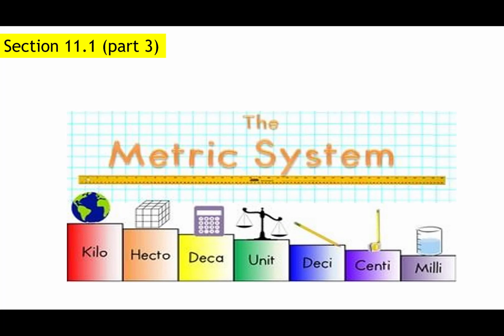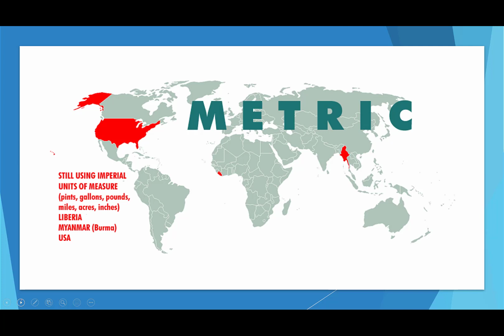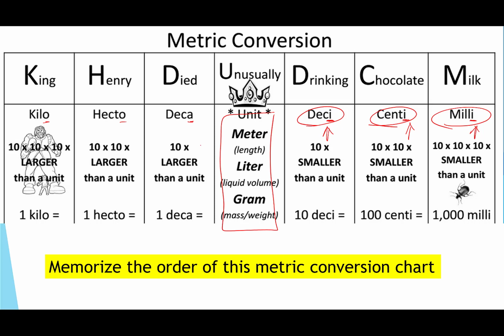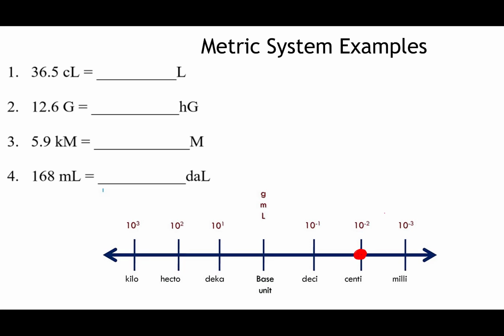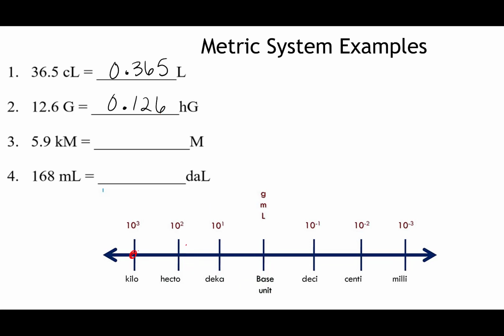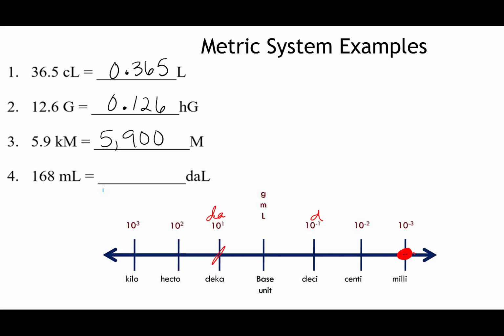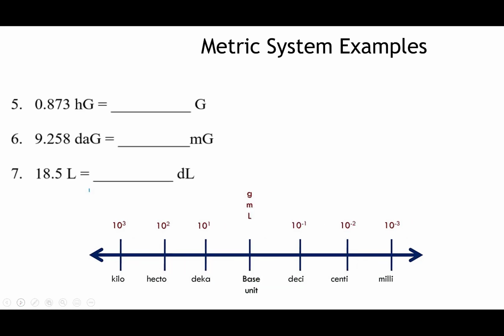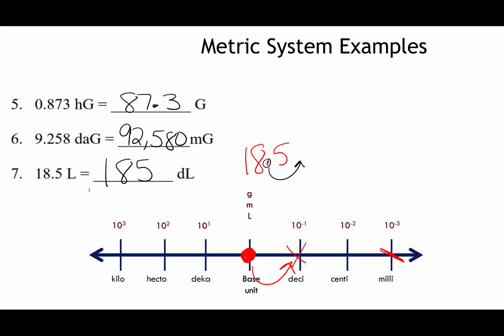Measurement part 3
Section 11.1 Concepts of Math
Metric System Examples